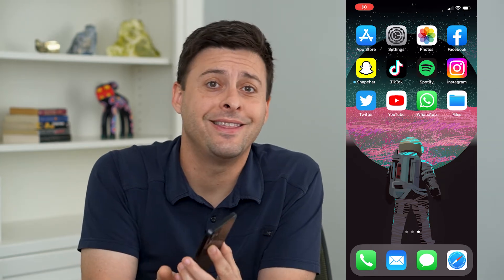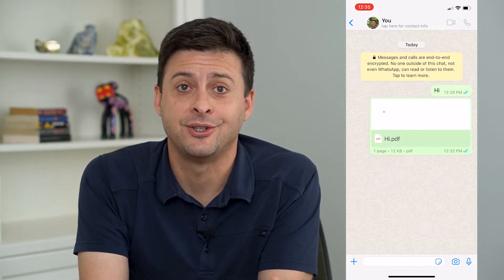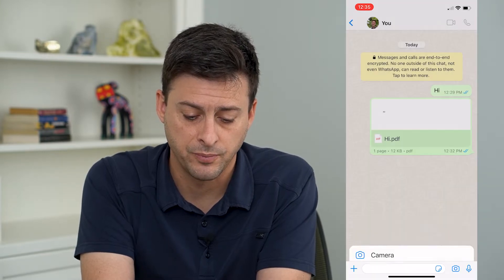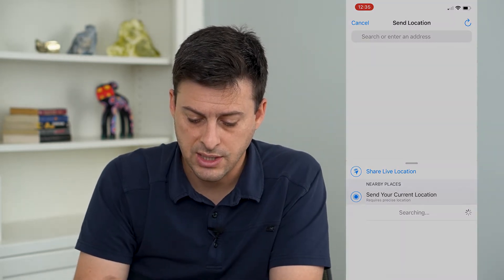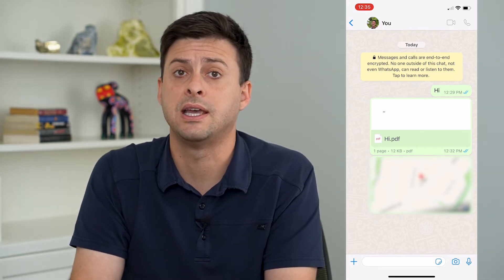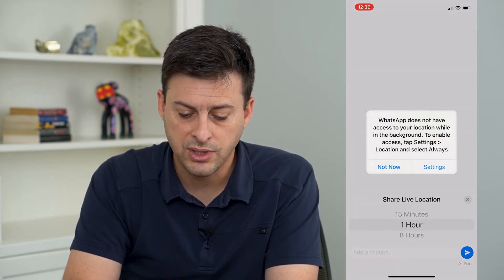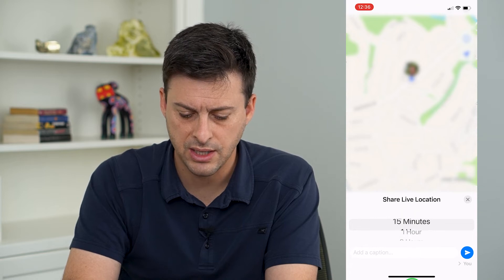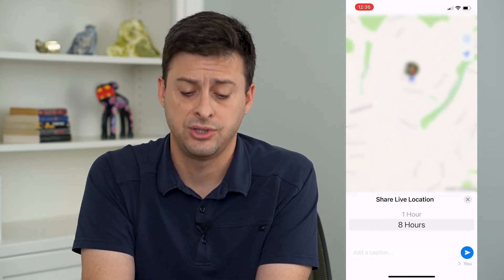How To Send Location On WhatsApp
Let's share your current location on WhatsApp and send real time updates when you move around your city.